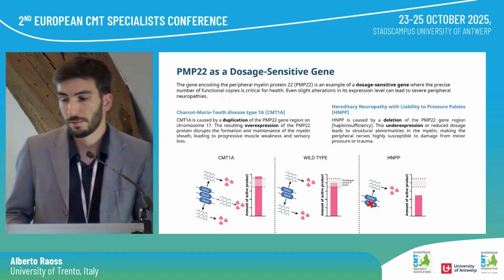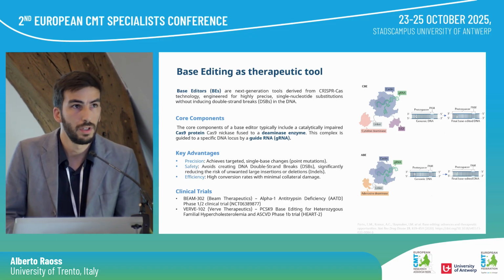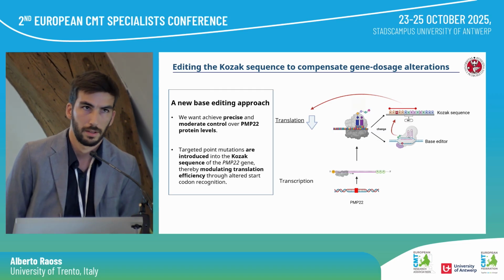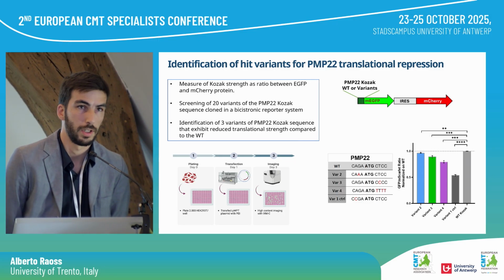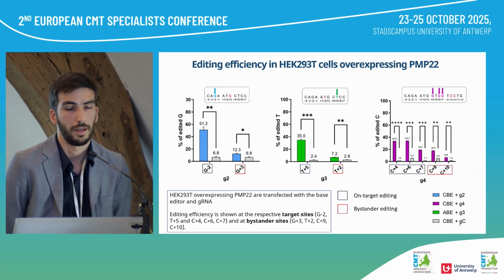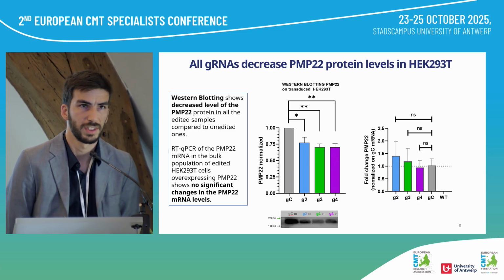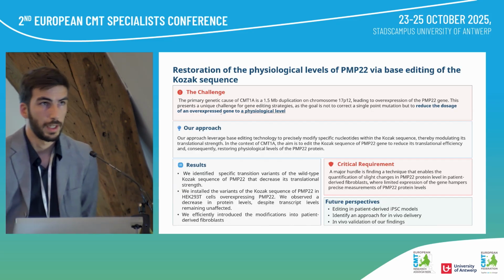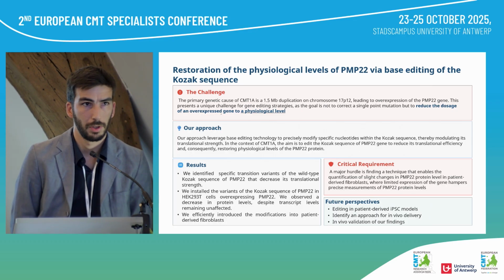PLENARY 3 | Restoring PMP22 protein levels in CMT1A cells via base editing | Alberto Raoss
CMT1A is caused by an overproduction of the PMP22 protein. This research presents an advanced gene-editing strategy using base editing to precisely and moderately reduce PMP22 protein levels without causing genomic damage. The approach successfully decreased PMP22 protein by 30% in cell models and could pave the way for a 'one-shot' gene therapy treatment for CMT1A.